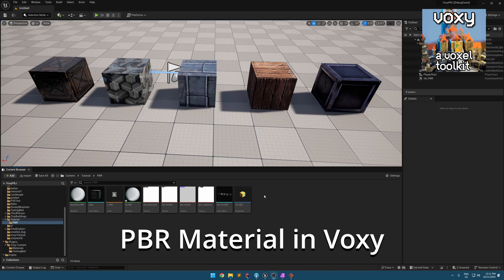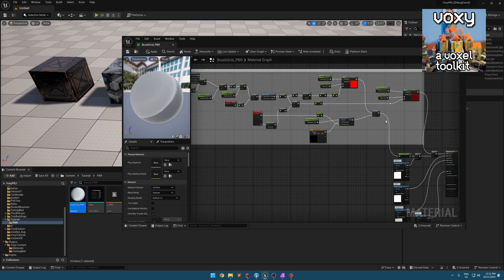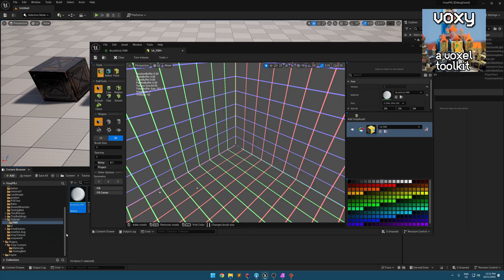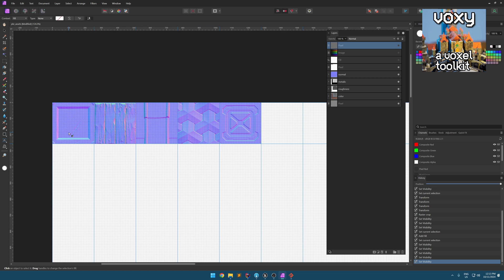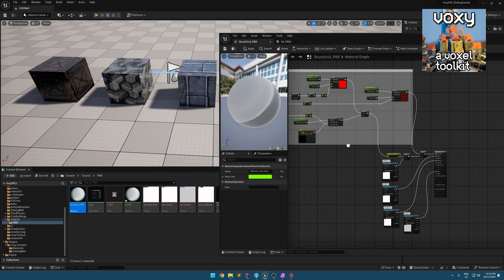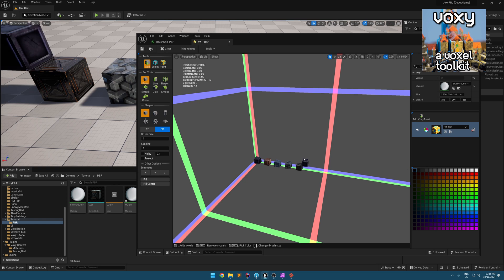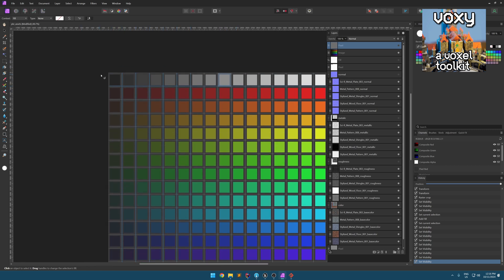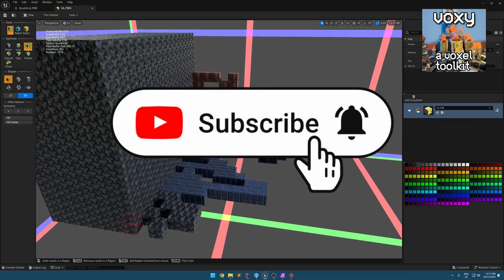PBR Material Voxels Tutorial in Voxy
In this video, I show you how you can create your texture sheet to have lots of PBR material for your voxel in Voxy.